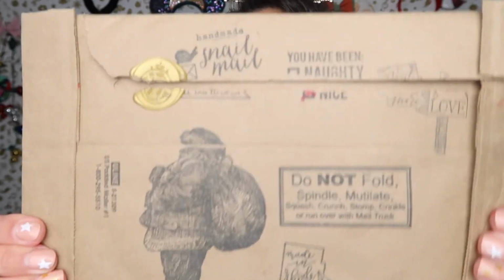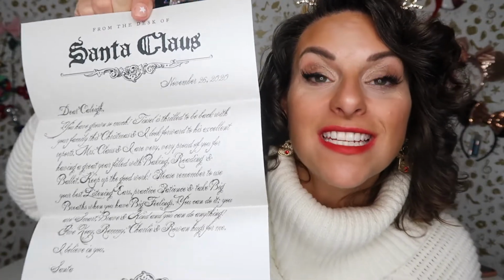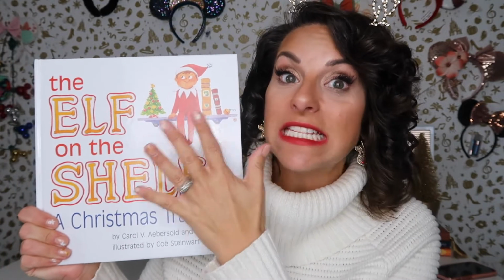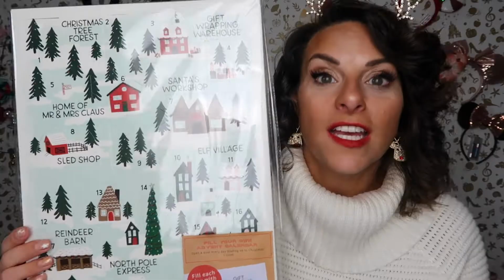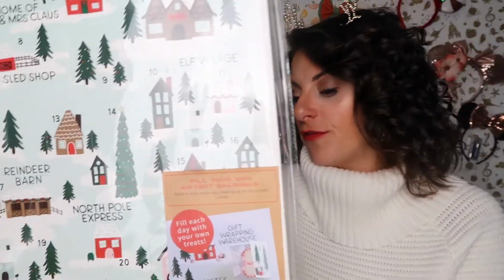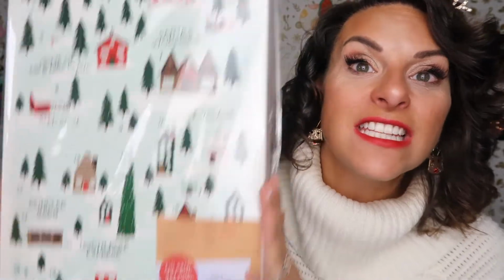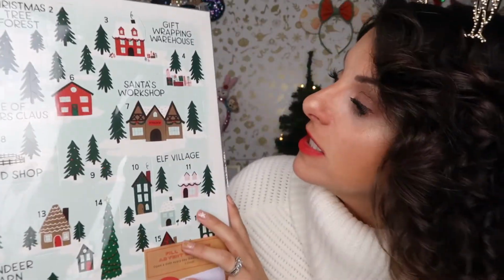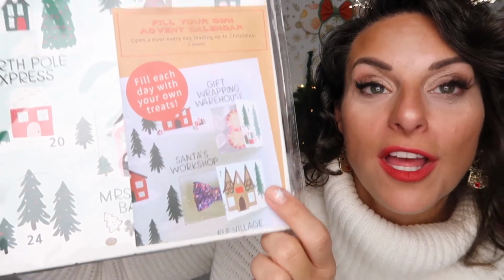Elf on the Shelf Arrival Ideas | Elf on the Shelf Ideas for Parents 2021!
It's ALMOST arrival day for your favorite Elf on the Shelf! These welcome day Elf on the Shelf ideas will help you prepare for not just the FIRST day, but for all the days ahead with your Scout Elf! These are specific elf on the shelf ideas FOR PARENTS in 2021! Welcome your Scout Elf on the shelf home with innovative (and magical) ideas this year!

RESOURCES MENTIONED:
Stephenie (Santa Letters): @santasmailman
Elevated Impressions (balloon elf drop!): @elevatedimpressionsma

*The footage in this video is property of The Fairy Tale Family. You are not allowed to use this footage without permission.